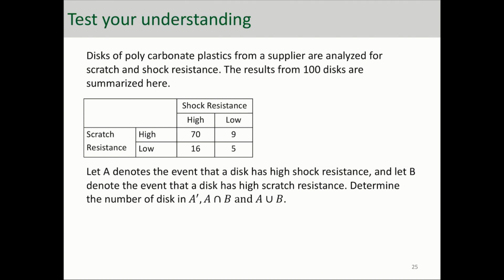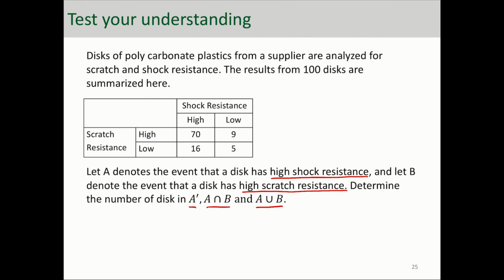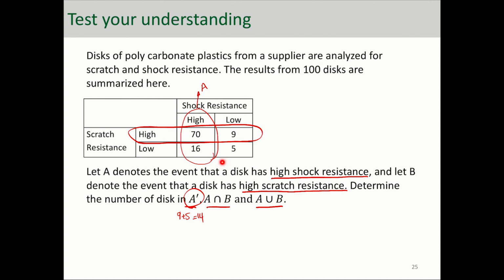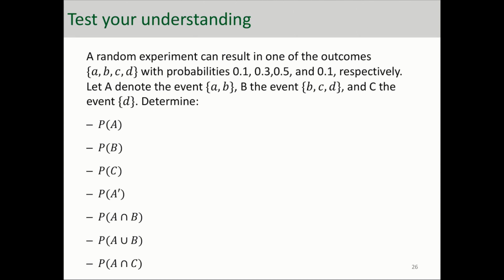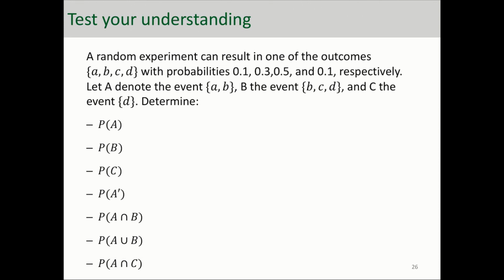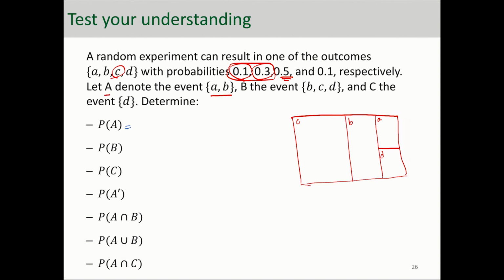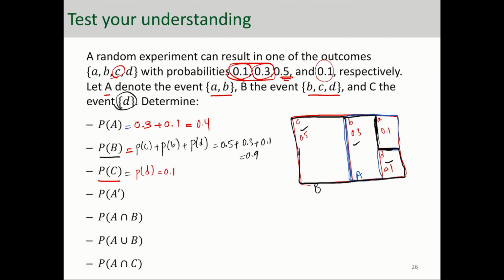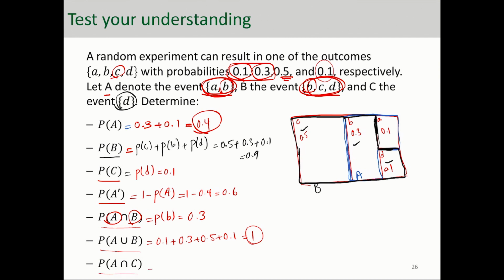Random Experiments, Events & Probability: Examples